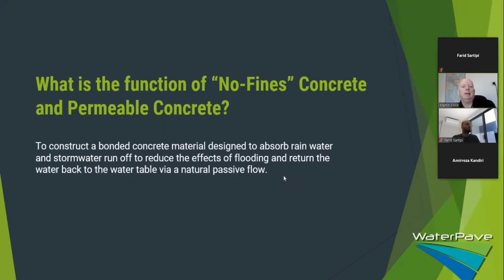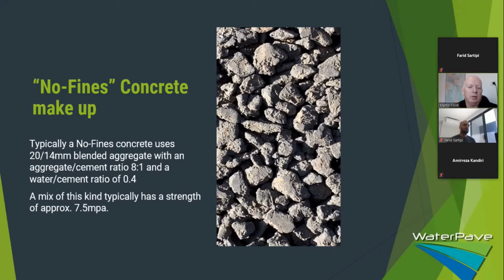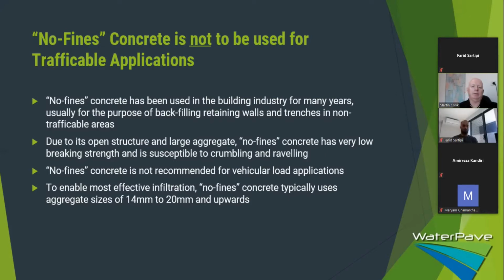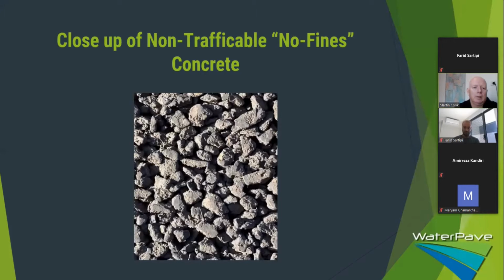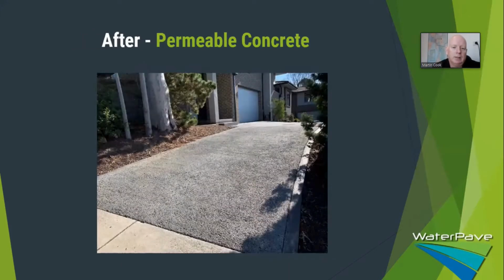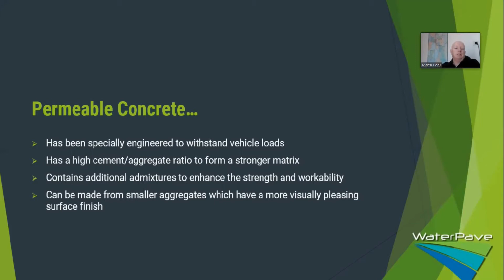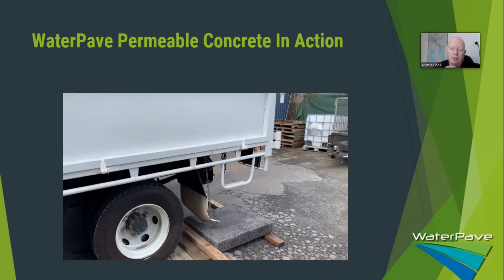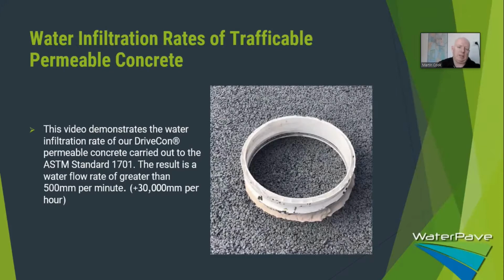Permeable concrete and no-fine concrete | Third International Webinar on Construction Materials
On the second day from the Third International Webinar on Construction Materials, Martin Cook, the director of WaterPave Australia shared an insightful knowledge about the properties and differences between permeable and no-fine concrete.